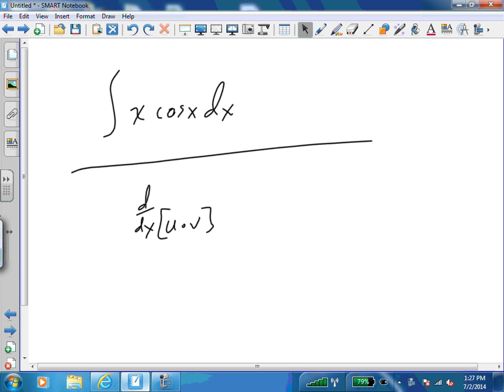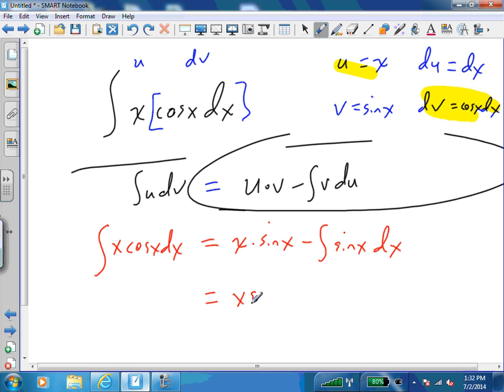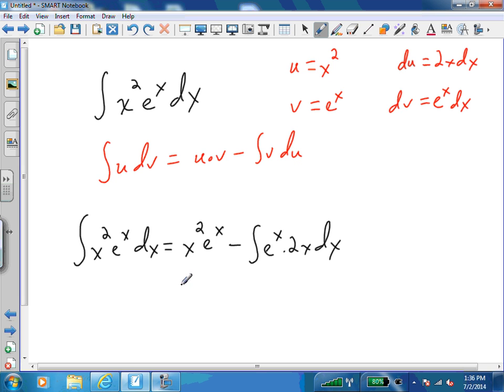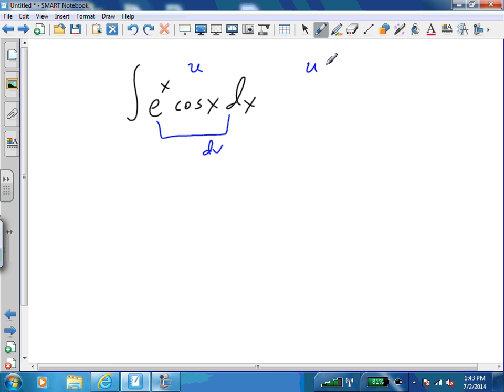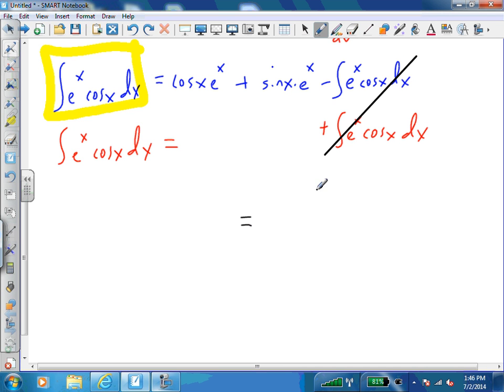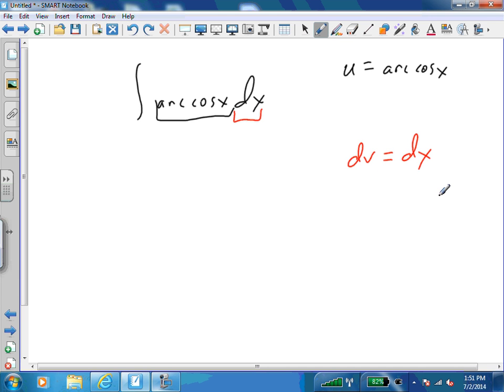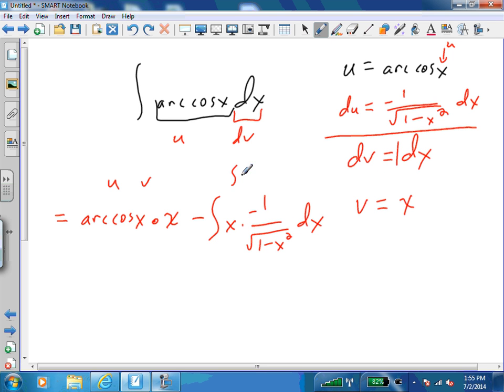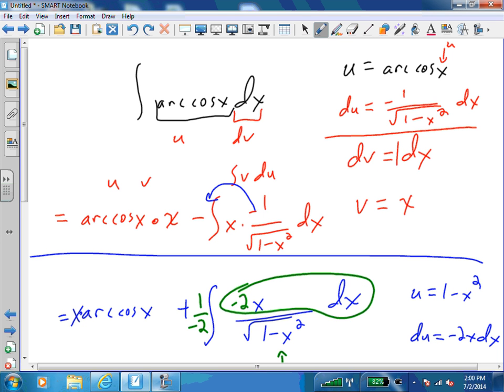8 2 Cal II